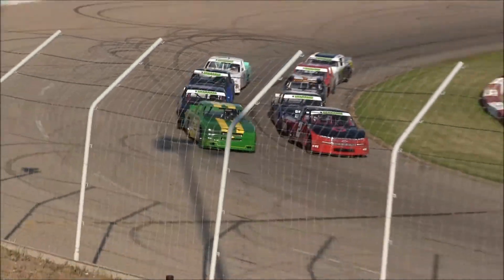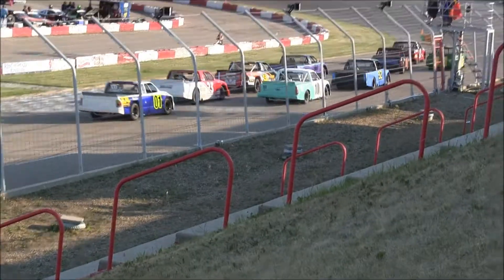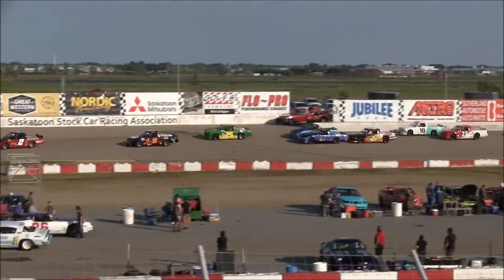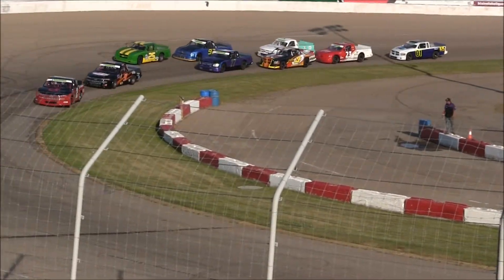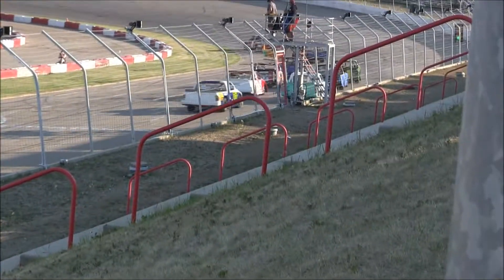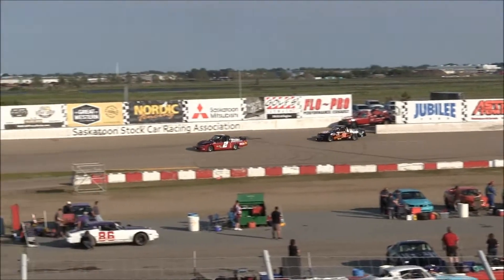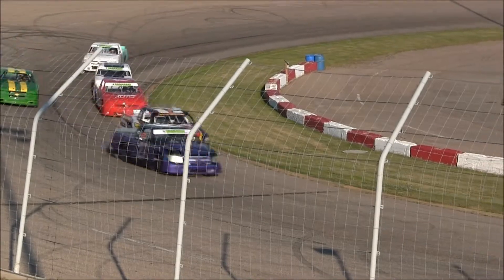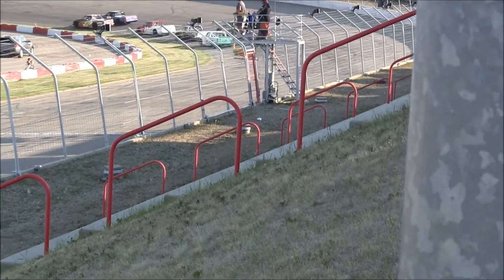Protrucks Heat #2 July 3rd 2021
Fanside footage of the second Protruck Heat race.

Recorded July 3rd/2021 @Wyant Group Raceway in Saskatoon.